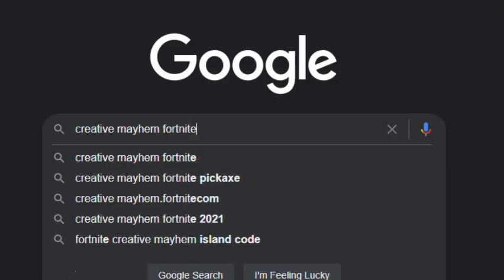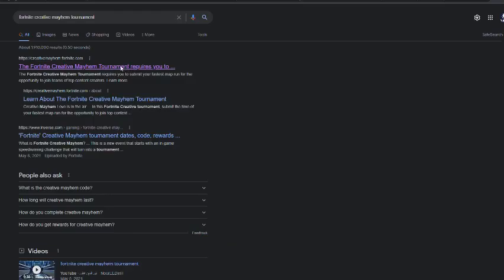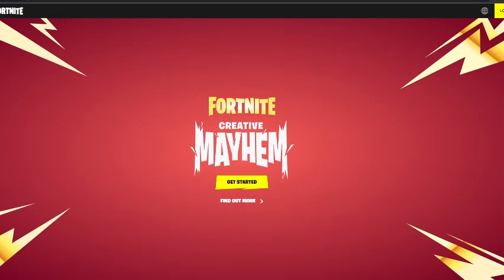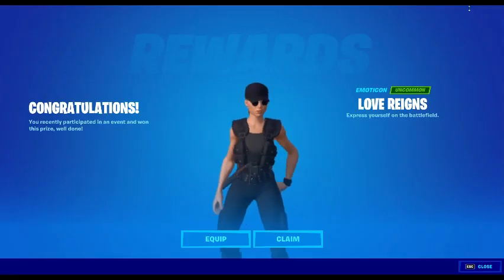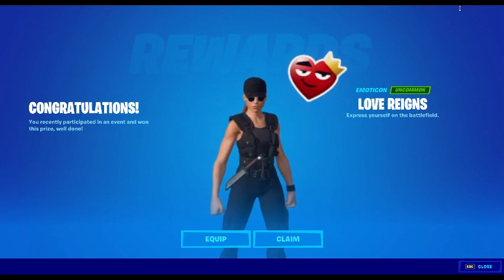How to get the new free pickaxe in Fortnite...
I did not get the pickaxe yet. If you guys also did not, it is because epic games will send it to us after some weeks.